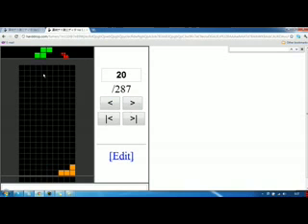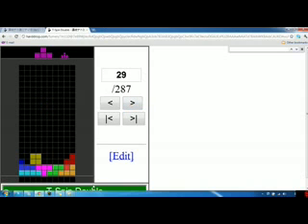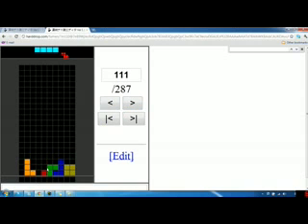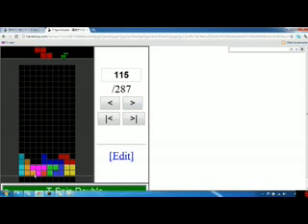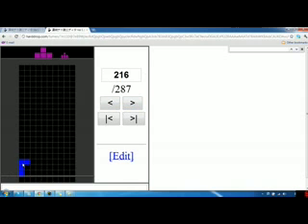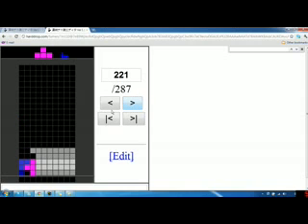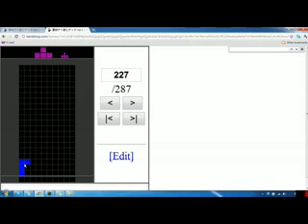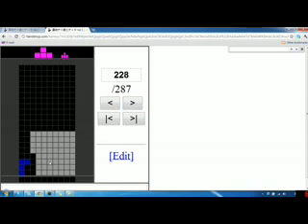Tetris T-Spin Fumen Tutorial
VKG/CGO - Explained T-Spins with harddrop's feature, fumen, to make the diagrams.

1. What makes a move be recognized as a T-Spin?
2. How to setup a T-Spin Single/Double?
3. How to setup a T-Spin Mini?
4. How to setup a T-Spin Triple?
5. Setting up T-Spin Doubles mid-game
6. T-Spin Snaking :) . Just an example. Actually there are so many methods of setting up T-Spins and Snaking is just fun, and not the most effective build.
7. Super T-Spin Double and combination with combo.

*For more T-Spin Setups, I'll post a video soon ^^ .
*For real applications of T-Spins I'll make a video soon, but you can also watch from other channels. There are some great players on YouTube too :D .
*I do not cover 'immobile' spin recognition and will not post any video about it.